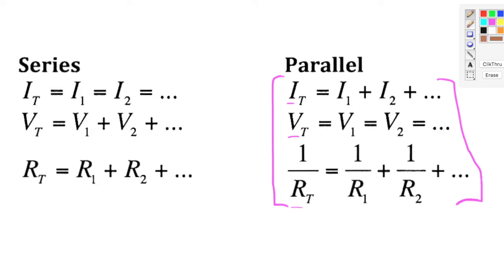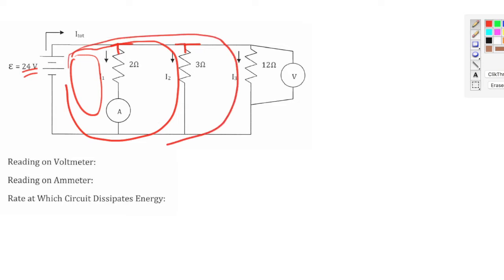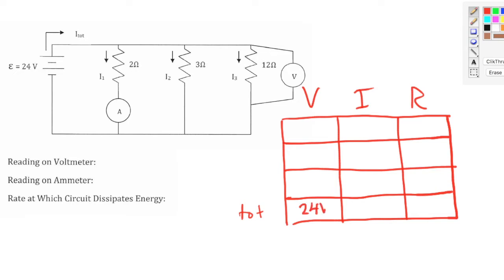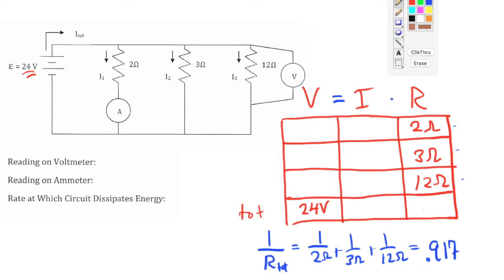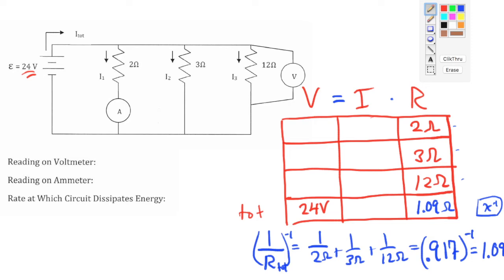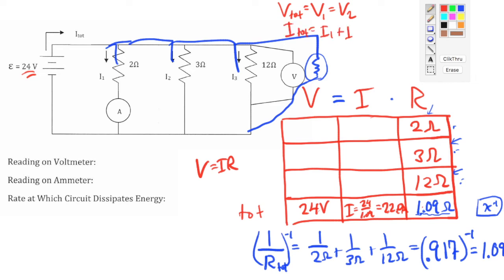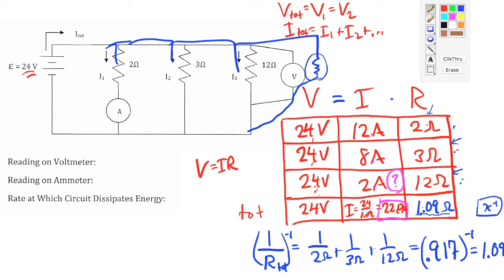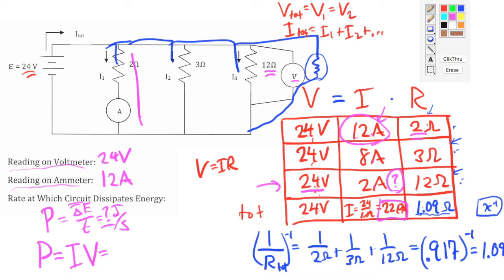Simple Parallel Circuits